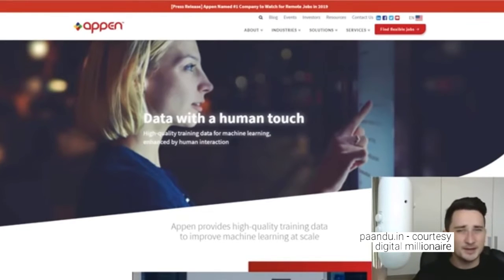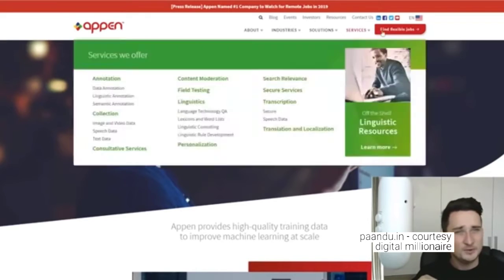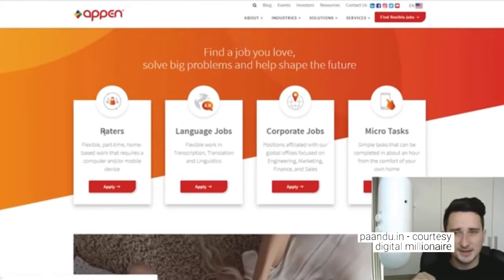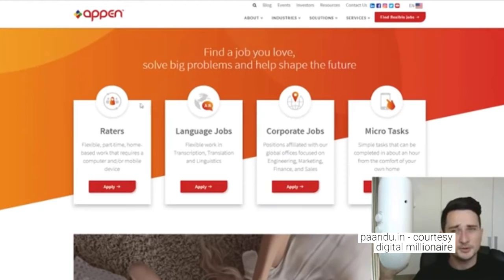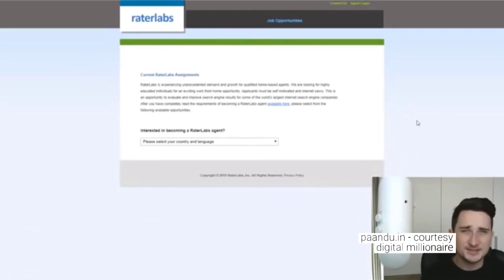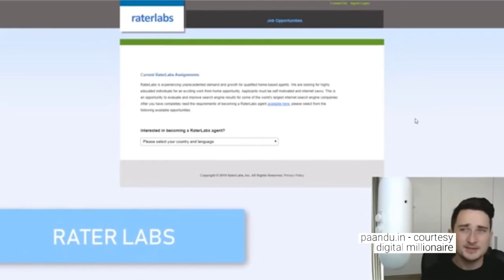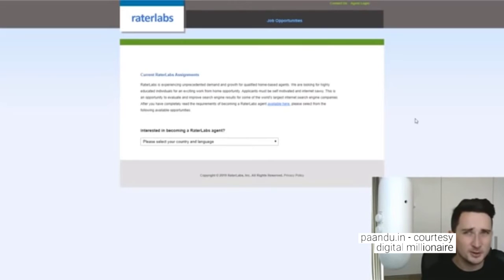Make Money Online Tips 2020 | Google Money Activation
Make Money Online Tips 2020 - watch this video right till the end and learn how to leverage google and other search engines like Bing, Yahoo, etc and make money per hour. This informative video has been put together by team Digital Paandu with content provided by youtube tech channel Digital Millionaire.

In this video you are being shown 3 websites that you can use to make money online searching google.
With this illustration, you will learn how to work from home and make money online.
These websites are looking for people from all around with varied skills.
So go through the entire video and check out all of the websites and see which ones will work for you!

This method of earning money online from home isn't going to get you rich. You may consider this a way to get a few extra bucks every day working from home. It's a comfortable and simple way to make money online, and you can make decent money with it.

If you want to earn a full time passive income, check this

Hastags

Sources: Digital Millionaire